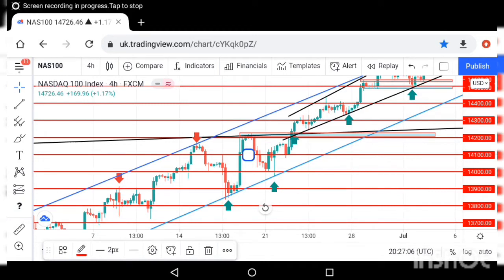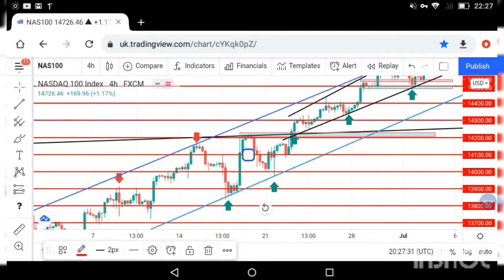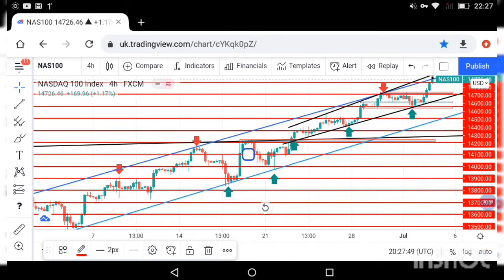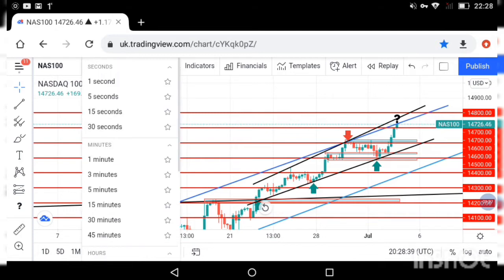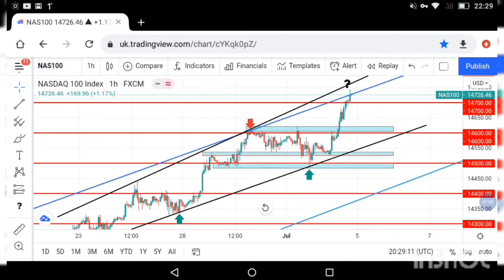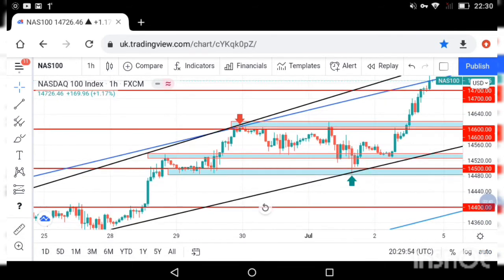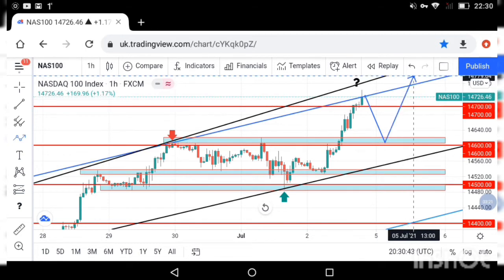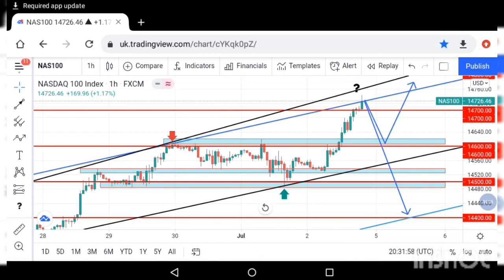NASDAQ 100 Breakdown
Nas100 quick breakdown